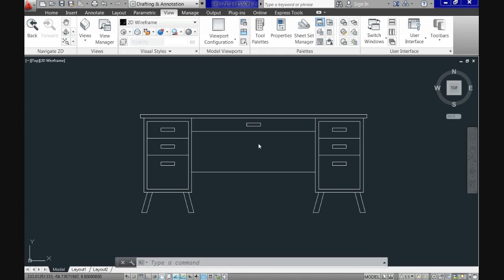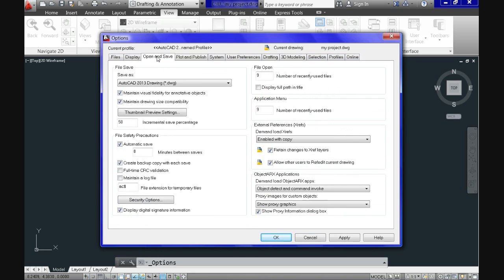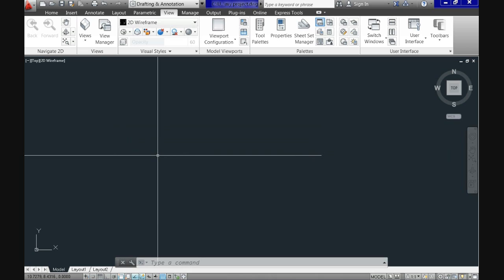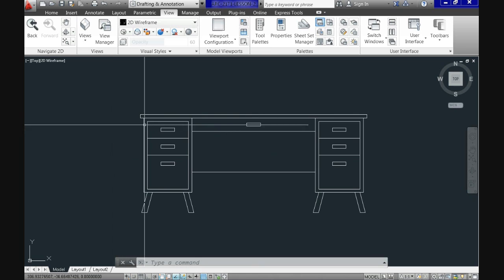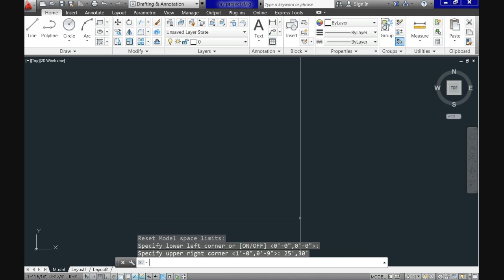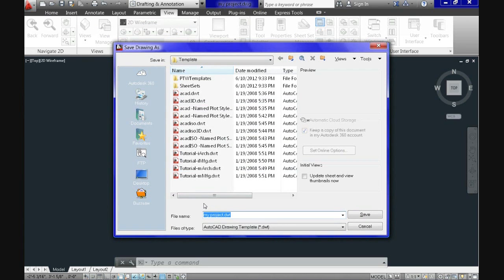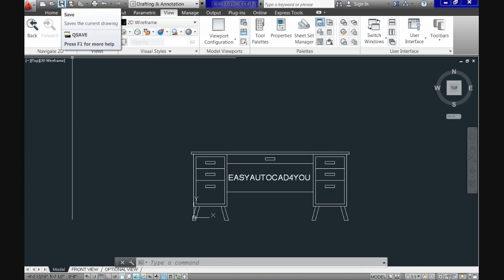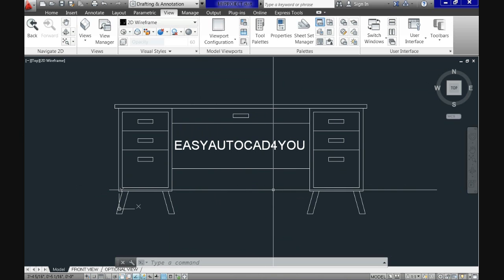Learning Autocad 2013 Tutorial 2: Drawings and Templates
This AutoCAD video tutorial with AutoCAD 2013 shows the basic steps to learn on your own. With this CAD 2013 tutorial you will learn about drawings and templates. You will see how to prepare your own template, set the units and limits in your drawing and work with multiple drawings. You will learn how to protect your work if autocad crashes and use the automatic saving features & drawing recovery manager. We will go deeper in the drawing interface and will show you the options window to control autocad 2013 settings. You will learn the difference in object selection techniques, how to start a new drawing and rename it, how to save in an older version to share with others and several other details. It is the second part of the series Learning AutoCAD 2013 that is exclusive from Easycad4you in YouTube. Although is based on CAD 2013, it can also be used to learn Autocad 2015 & 2014. For the first tutorial go to: